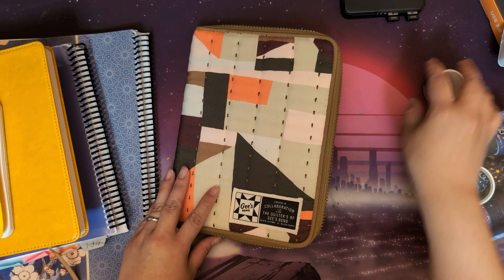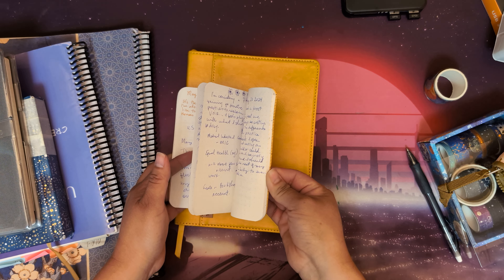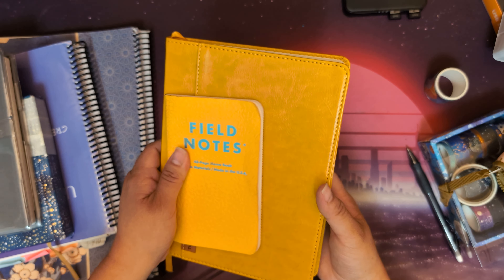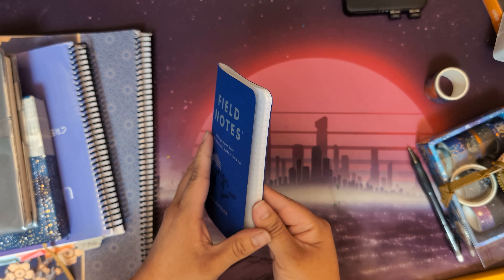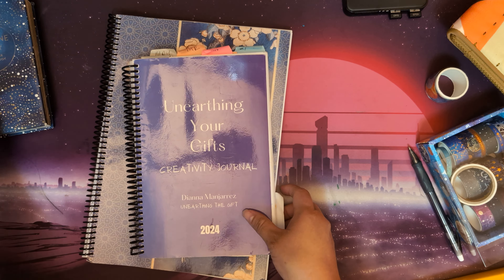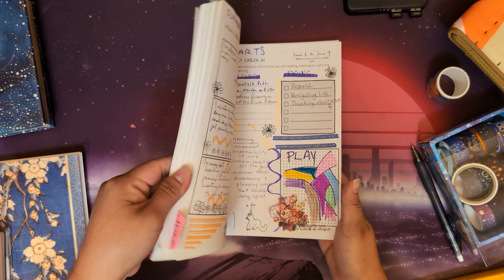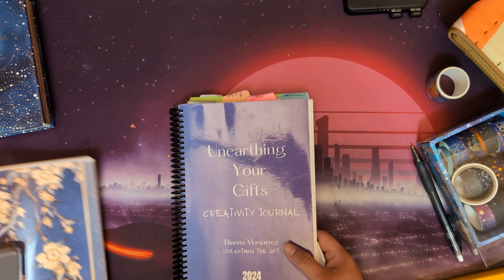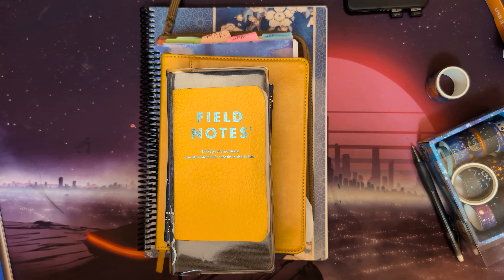Journal and Planner Update